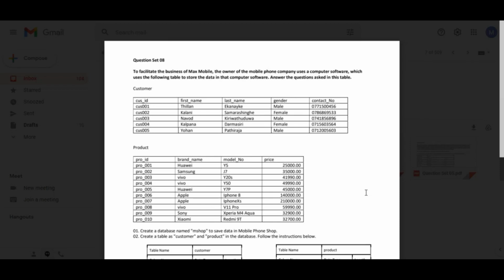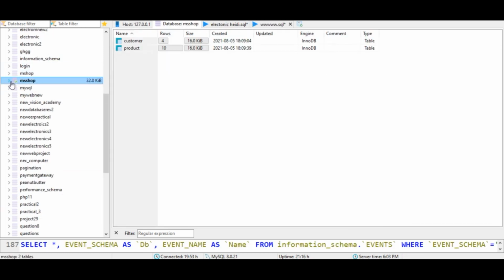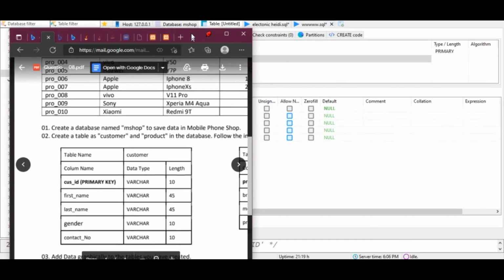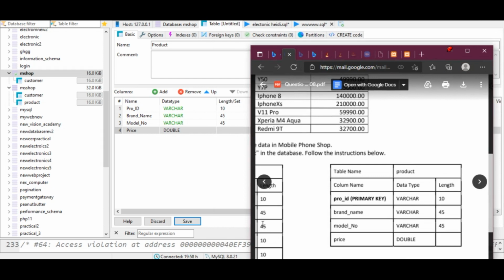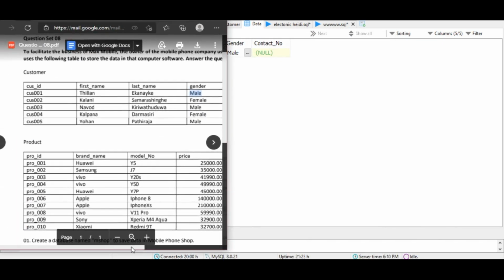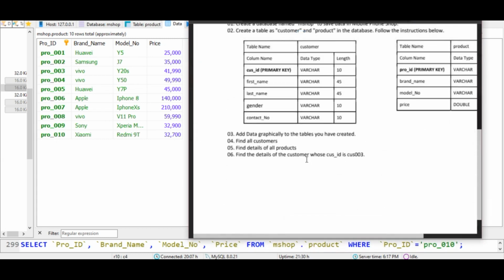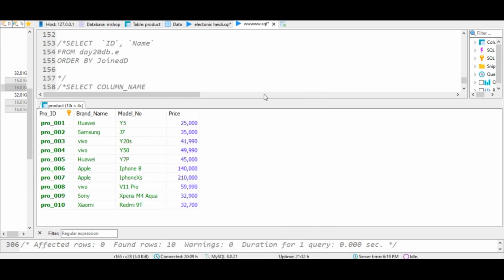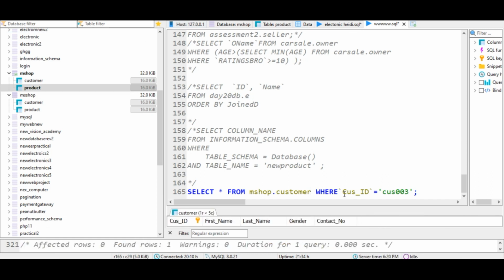DBMS Question Session 8 | 1st Year | Semester 01 | Java Institute | Ragujan Kannadhasan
Project: Using MySQL Workbench Software or HeidiSQL Software to create a database and table and graphically add data to the table in the created database and use Search Query Statement to find the entered data.